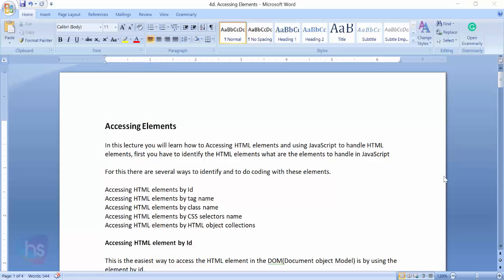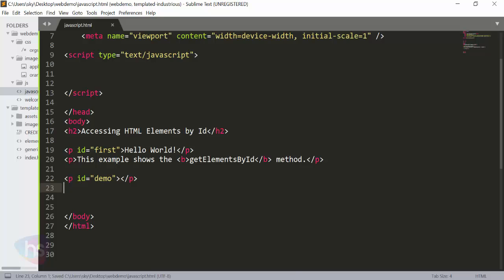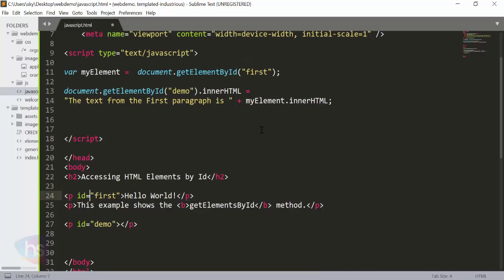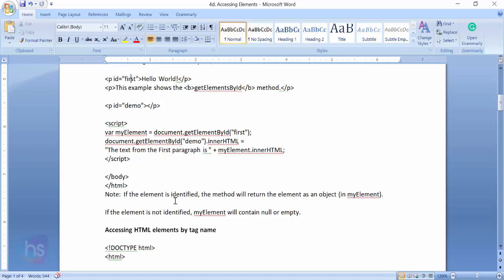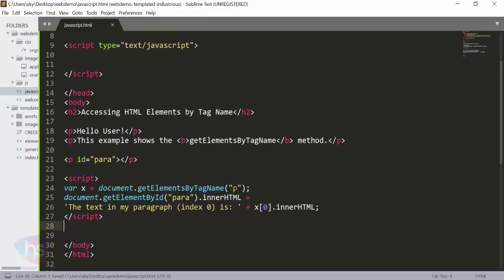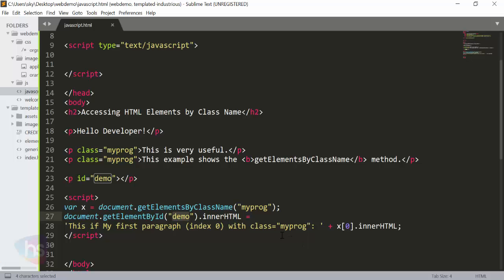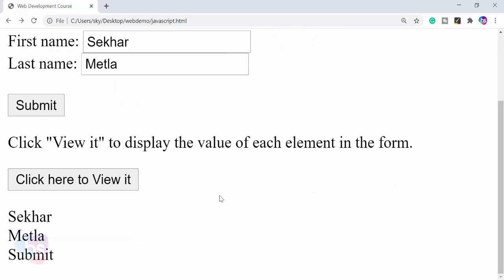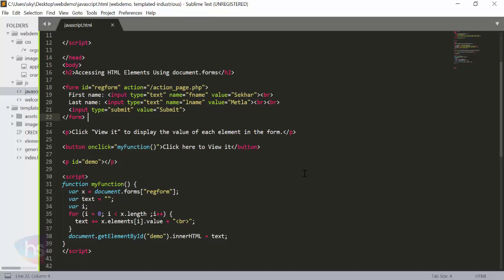Accessing html elements in JavaScript | Web development Full Course | Sekharmetla | Harisystems